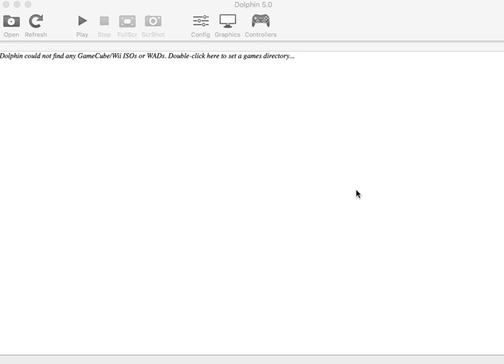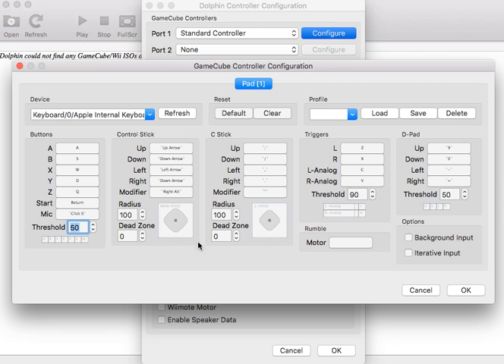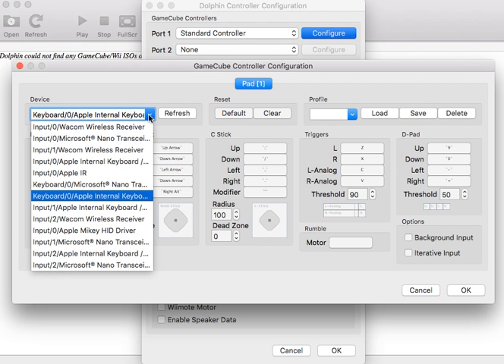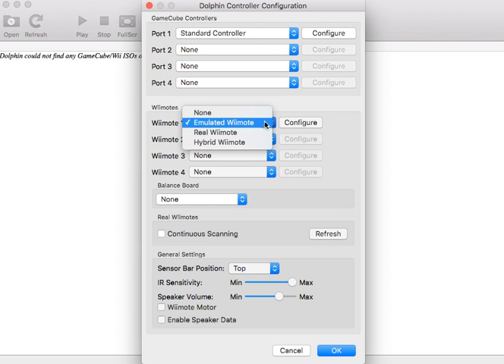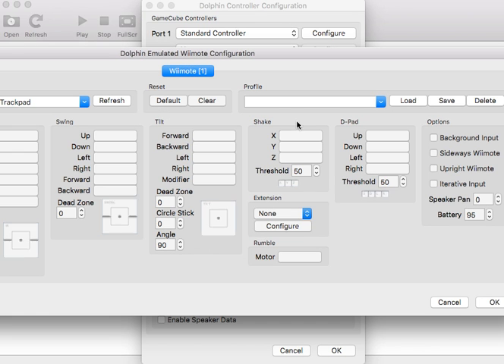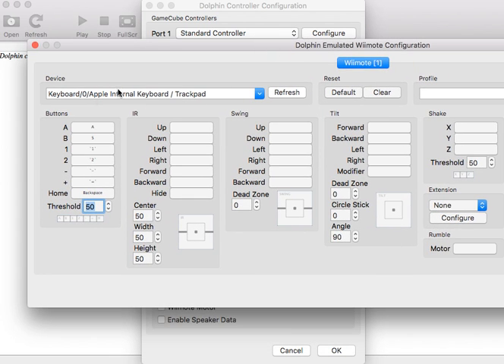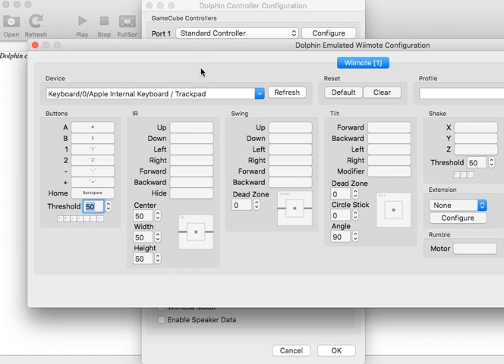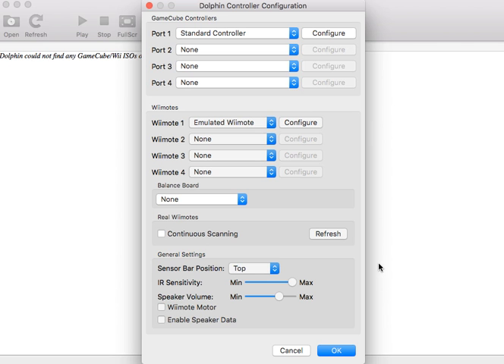Dolphin Emulator 5.0 - keyboard controller set-up guide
I was trying to make this guide as simple as possible, I hope it helps! Sorry for the poor audio quality.

If you have any further questions you can ask me